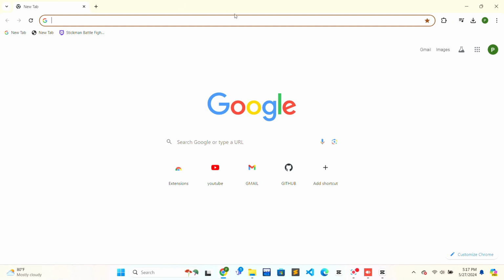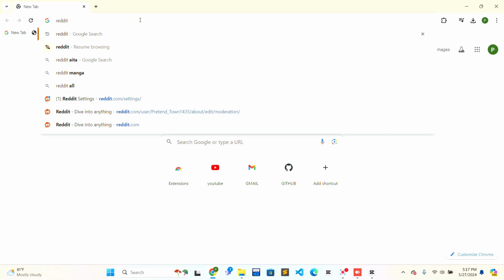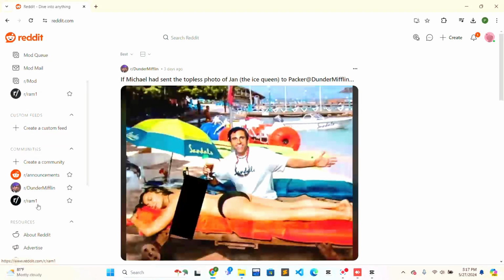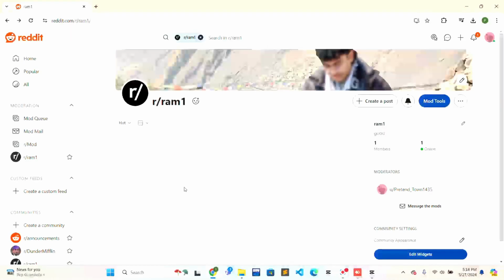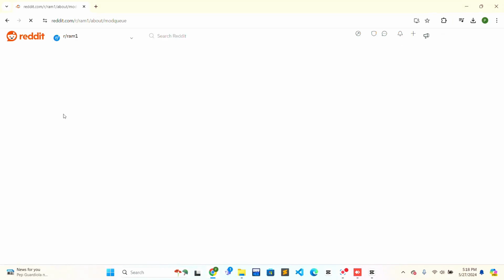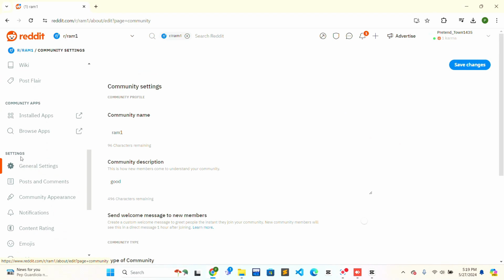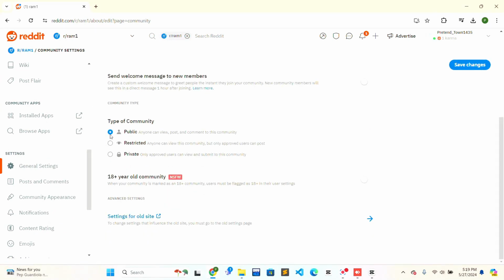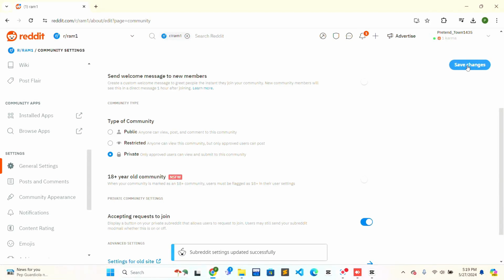How to Private Reddit Community (2024) | Reddit Tutorial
Learn how to make your Reddit community private with this detailed guide. In this video, we'll show you the instructions to change your subreddit settings, restrict access to members only, and manage membership requests. Whether you're looking to create a more exclusive space for discussions or protect your community's privacy, our tutorial will help you navigate the process smoothly.